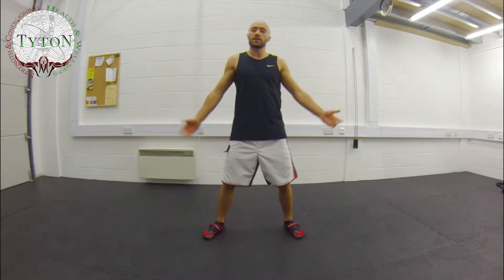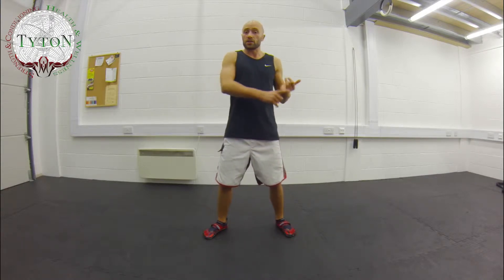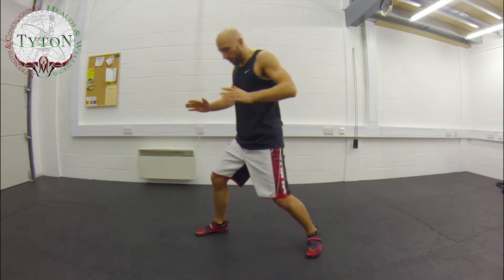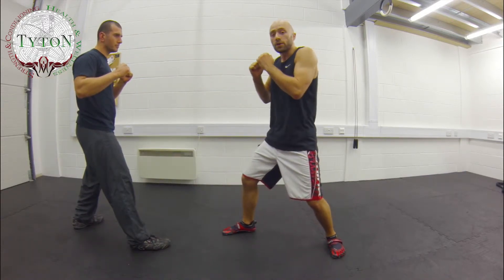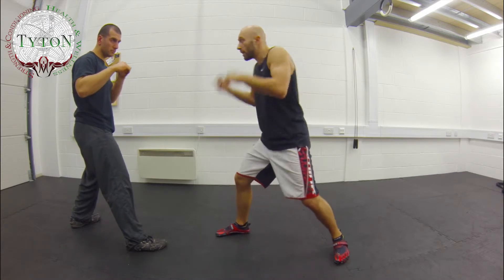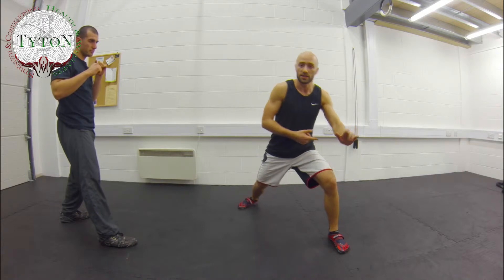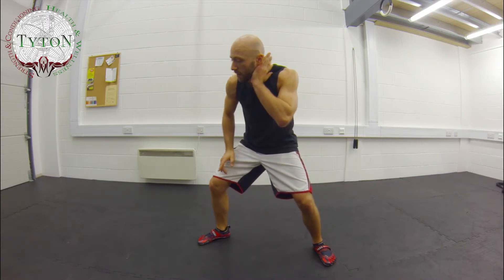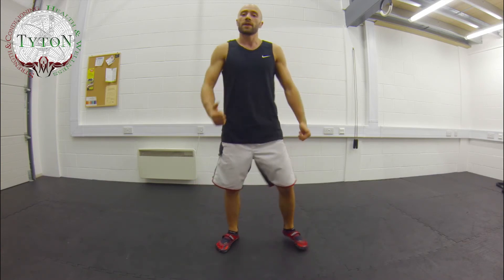How to Defend the Takedown (Maintaining Distance) - Grappling & Ground Fight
In this weeks video we're explaining how we control our opponent to maintain distance when he shoots in for the Double or Single Leg Takedown. It's a very simple but effective technique that allows you to remain on your feet in a fight which is very important, particularly in a street combat situation.

You'll see how accurate placement of your hand and body position allows you to easily off balance and control your opponent if or when he decides to shoot in on you.

Of course, it may not look like your Martial Arts System but let's be honest, it's not supposed to. All of the techniques we use (whether striking or grappling) are based on the Master Wong Fighting System.

This means you'll see techniques from Wing Chun, Jeet Kune Do Body Weapon, Tai Chi, San Shou and even Traditional Kung Fu.

We take what we believe to be the most effective striking and control principles and techniques from each system and incorporate them directly into our Grappling & Ground Fight System. That way we only have to learn any given technique once, then simply adapt it to each situation as the fight or self-defence situation unfolds.

Over the coming weeks you'll see  basic techniques from all aspects of our Fighting System including Preventing the Takedown, Getting the Takedown, Basic Control of Your Opponent and his Posture (both standing and on the ground), Transitions, Locks, Holds and Submission Techniques from all available positions just to name a few.

If you have any questions, be sure to email them to and I'll get back to you as soon as I can.